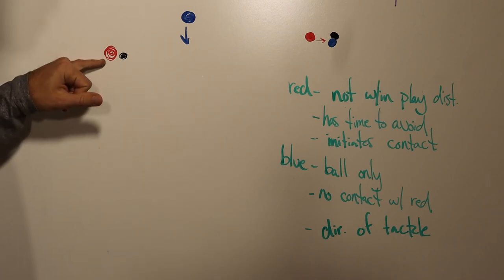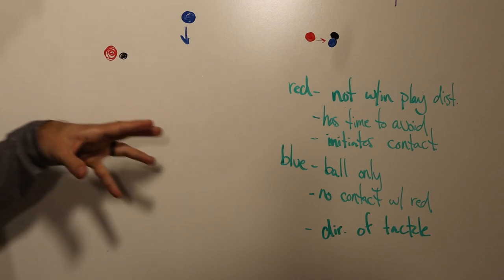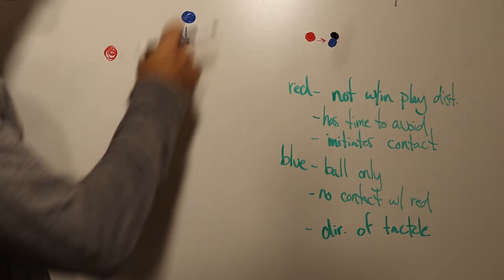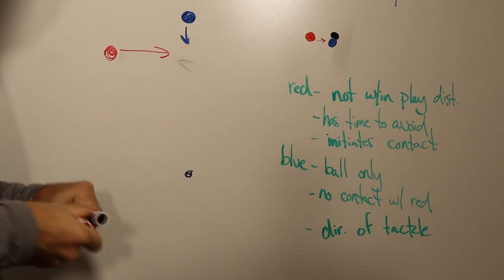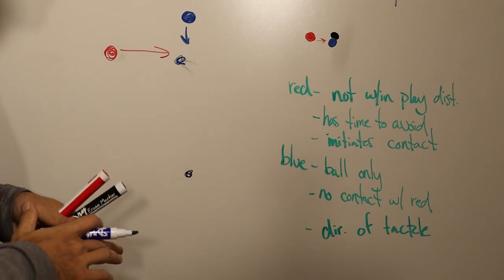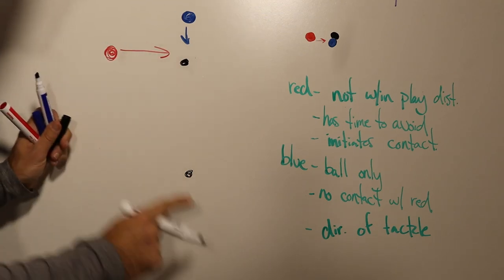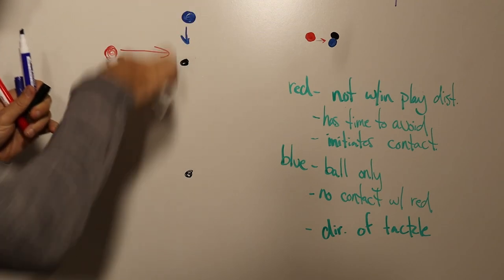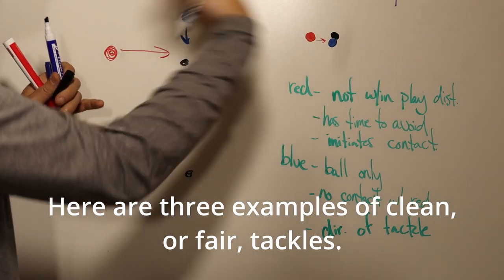Soccer Ref Education - Explaining A Fair Tackle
The following are examples of clean or fair tackles in the game of soccer.

Have content to share for the soccer foul video library?  Please let me know.